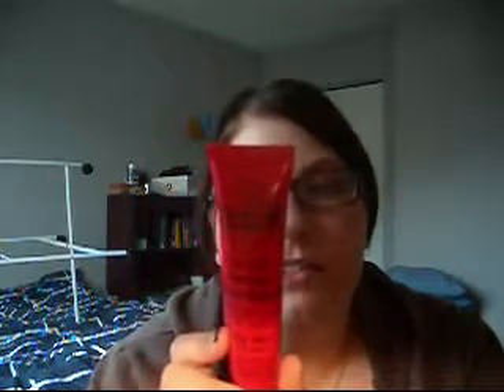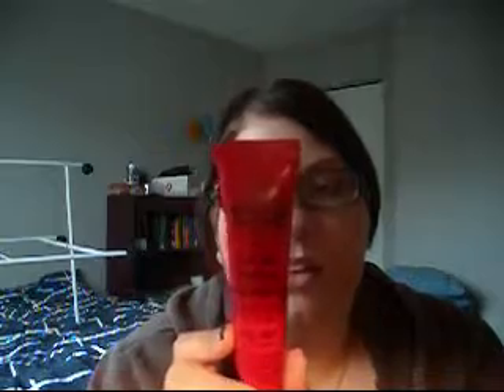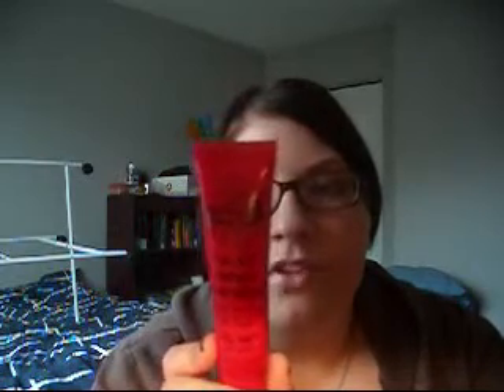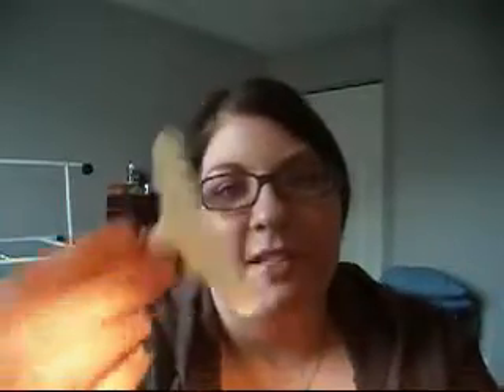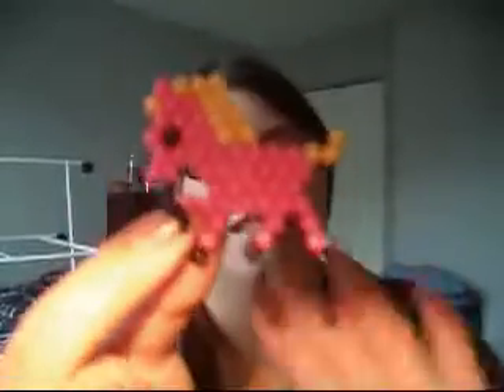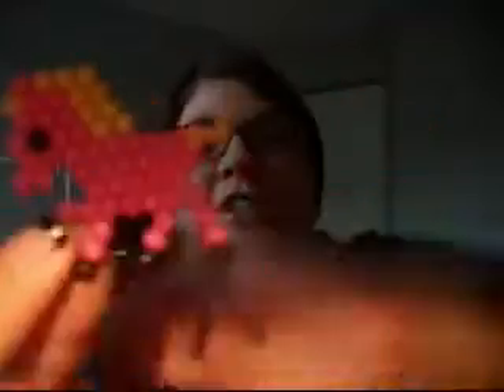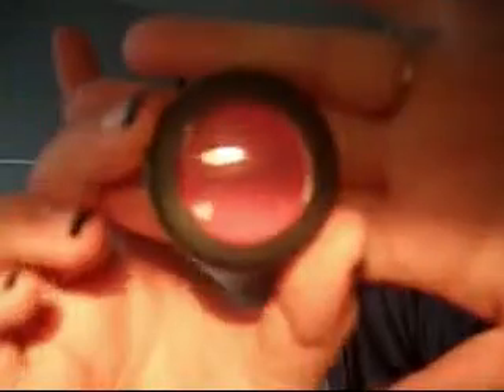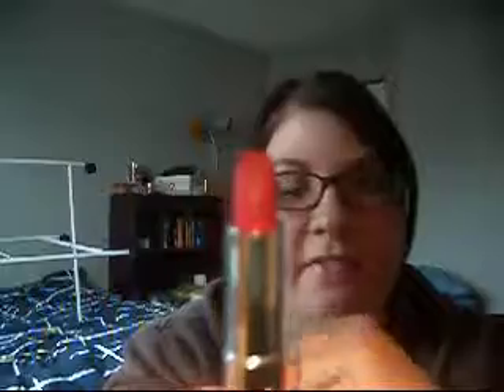Swap with Sophie aka Snoooflake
Thanks so much Sophie! I couldnt have picked things better myself! xoxo